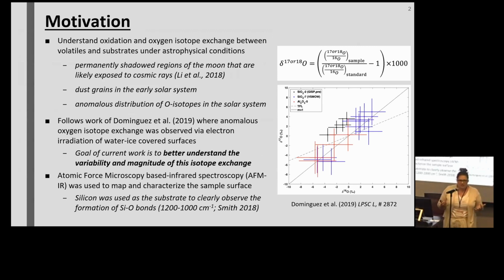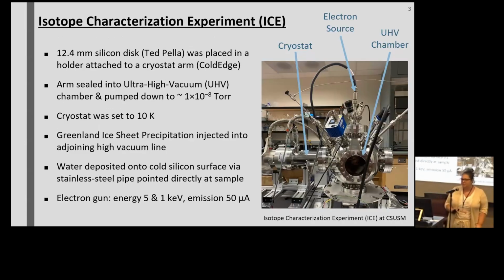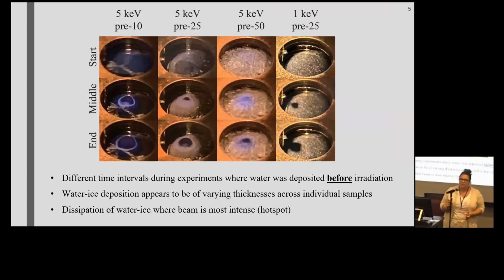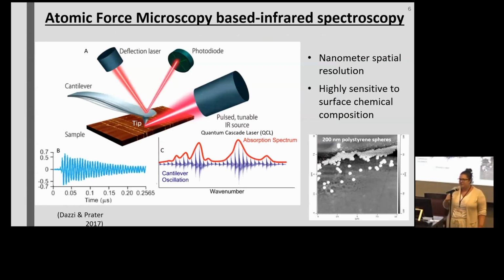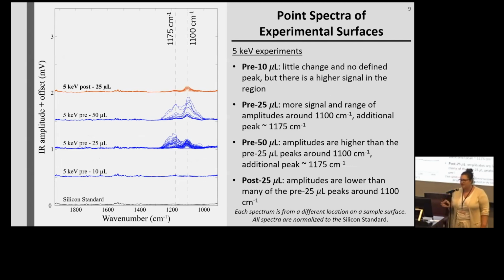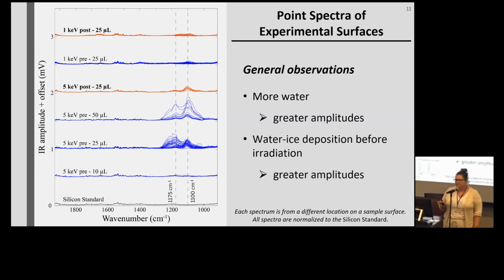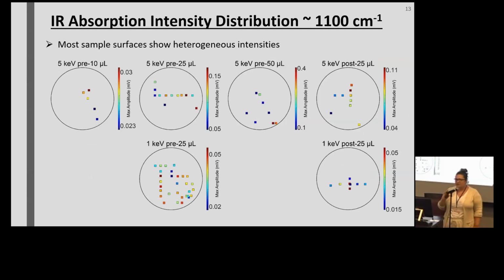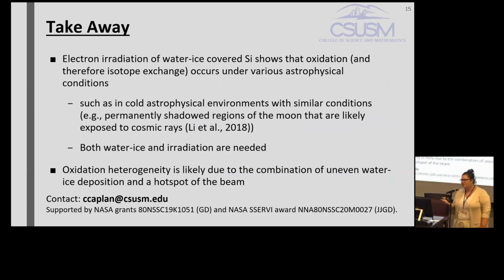NESF2024 - Space Weathering - Caroline Caplan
Space Weathering
Electron Irradiation of Water-Ice Covered Silicon: Oxidation Detected Using AFM-IR
Caroline Caplan